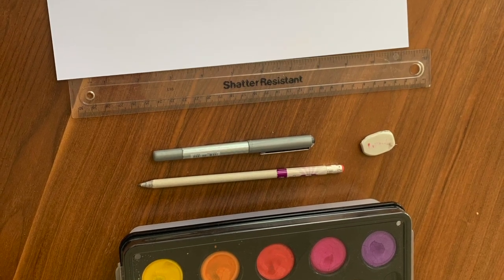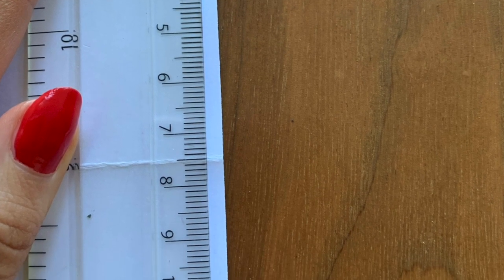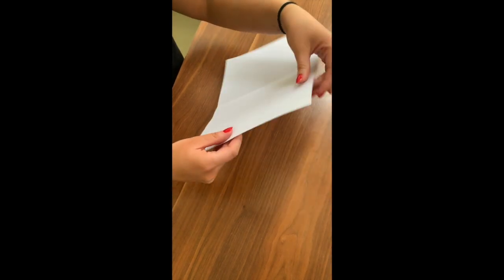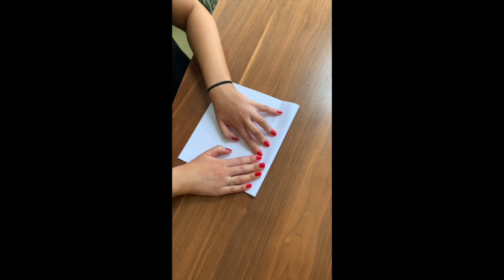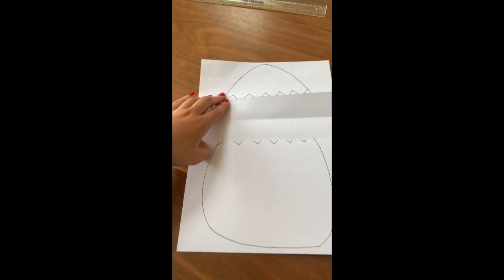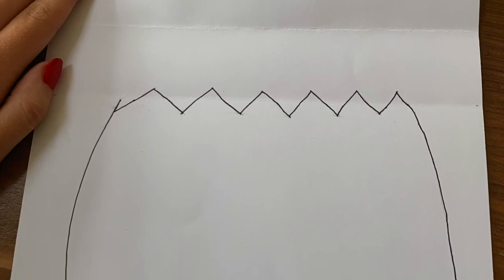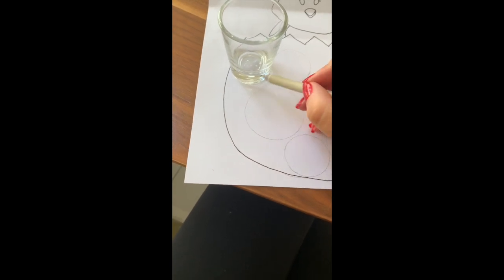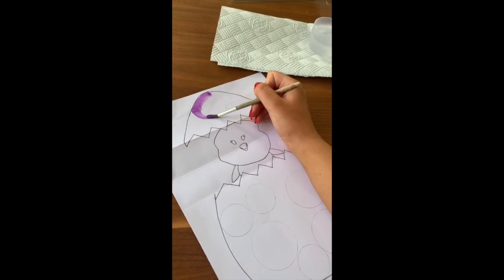Peeping chick by Miss Lydia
peeping chick for easter craft